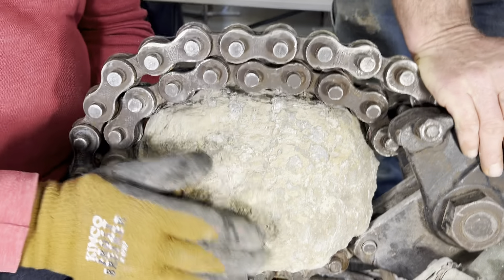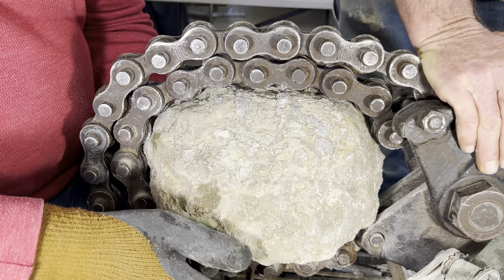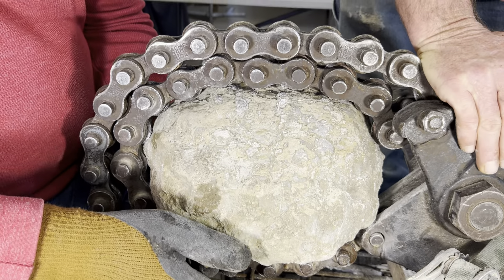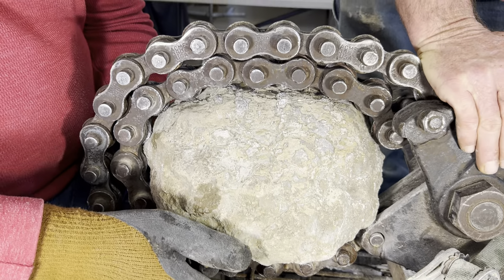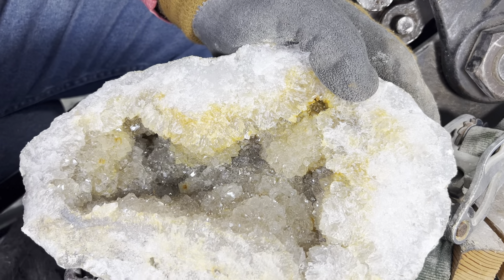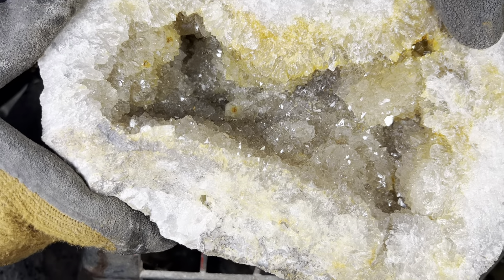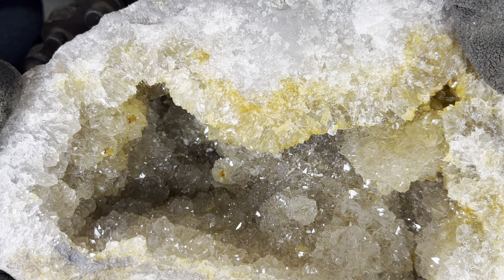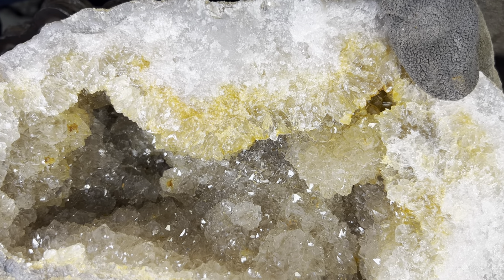Cracking open a golden geode